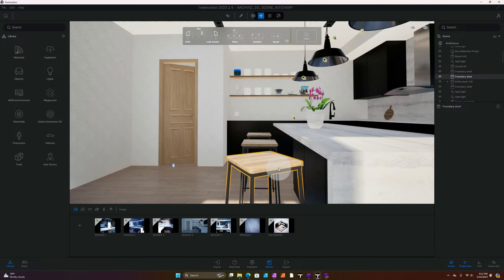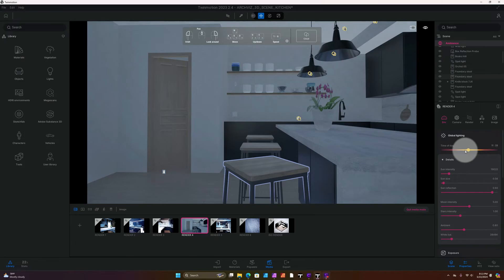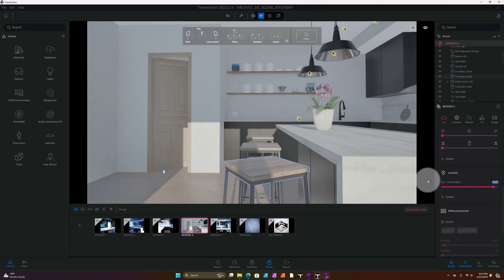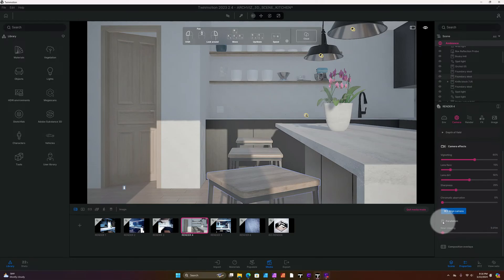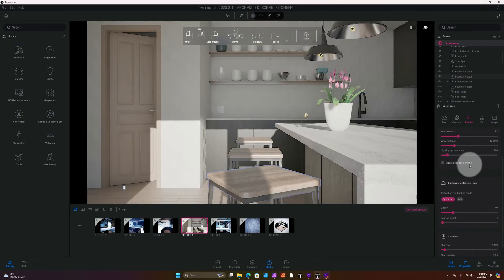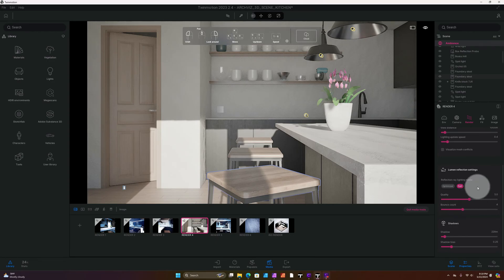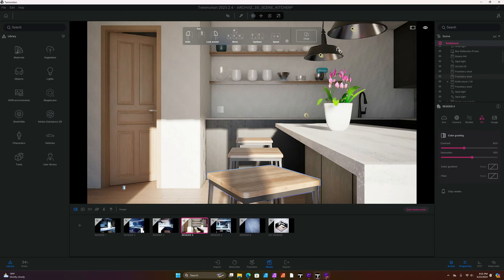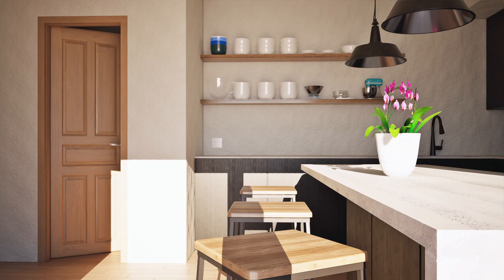Master Twinmotion 2023.2.4 Lumen Settings With Ease - Perfect For Beginners!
🔥 Render Better Today – Free & Premium 3D Scenes Ready for You!

In this video you will learn:
How to create a rendering using lumen in twinmotion 2023.2.4. I'll share my tips on what I use to help me create a rendering using lumen as well as how to adjust lumen settings to get the results you're looking for. By the end of this video, you’ll have the tools and knowledge how to create a stunning rendering in twinmotion.